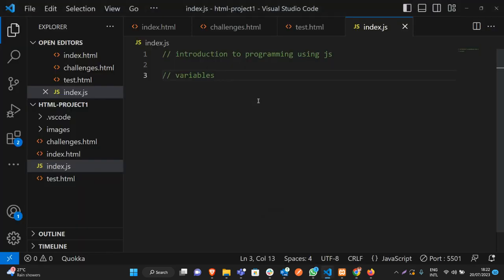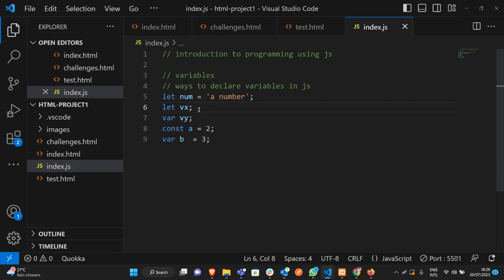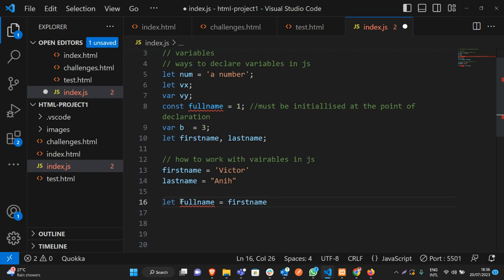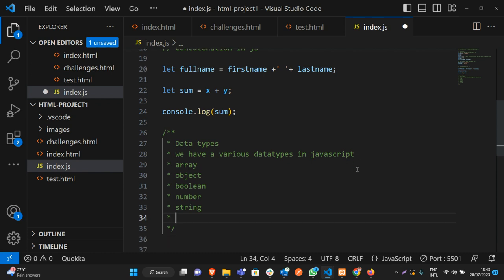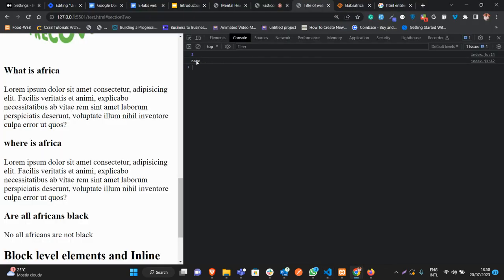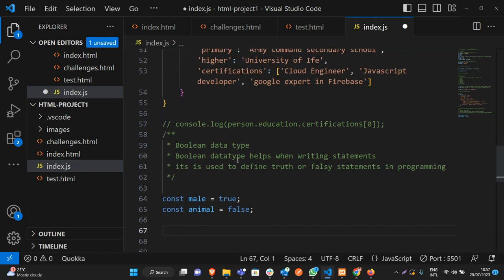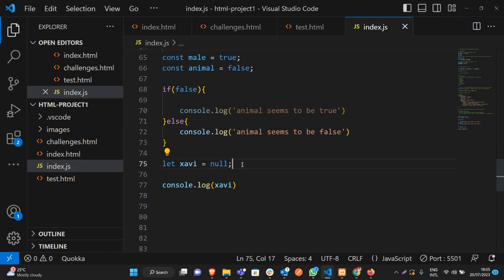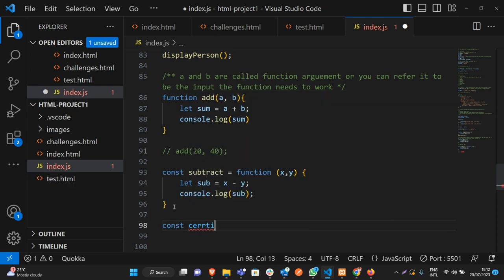introduction to programming part two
This is a recorded live class with Elabs web development student on the basic of programming.

In this part two we implemented some concept implemented in the first video,  which are